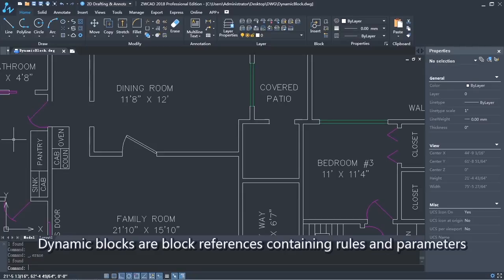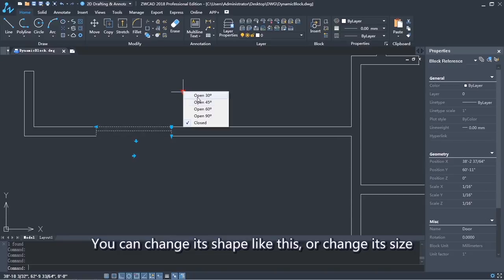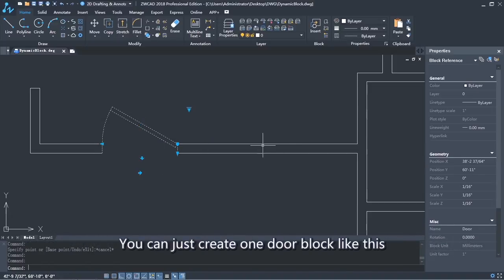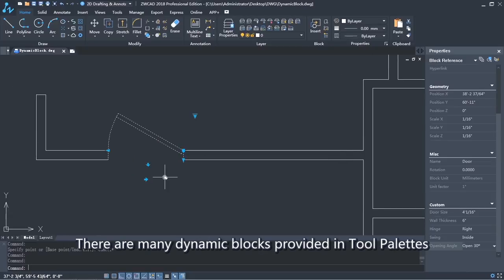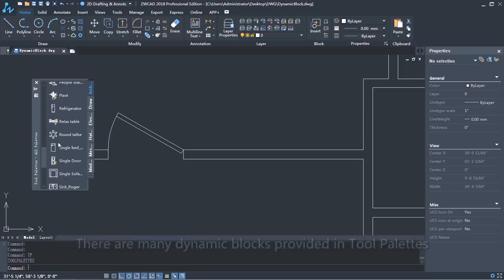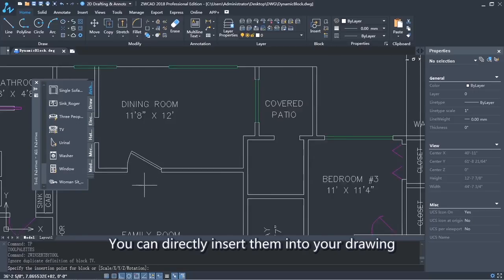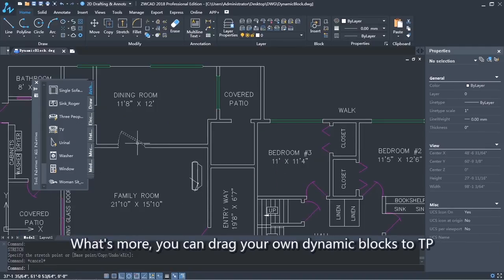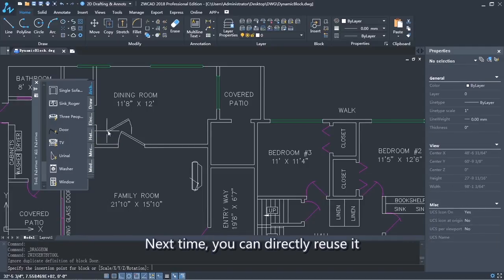Dynamic Block: How to use dynamic block in ZWCAD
In ZWCAD, users can insert dynamic blocks from Tool Palette and change their shapes and sizes easily.
• If you want to learn more about ZWCAD2018, Click to our